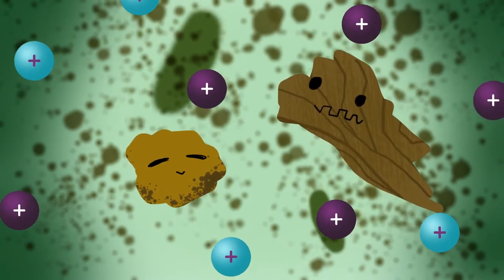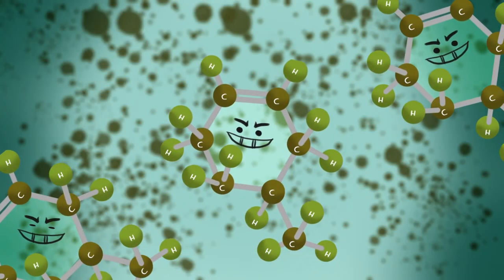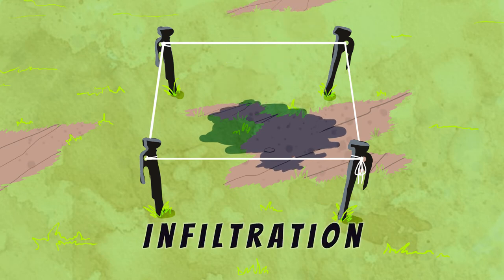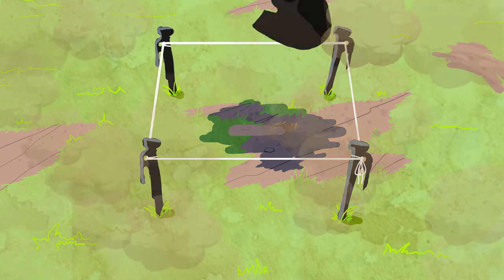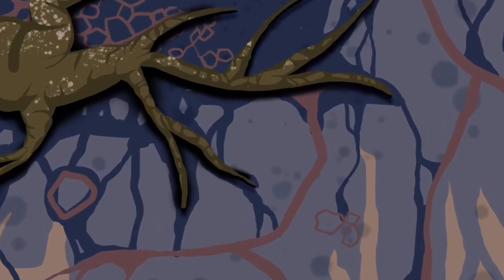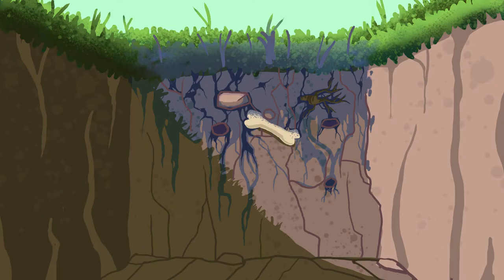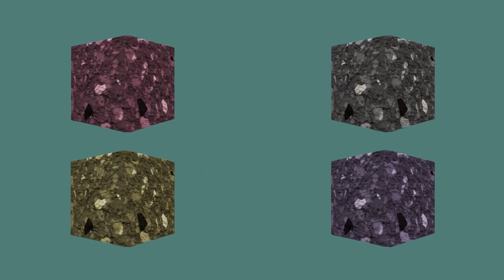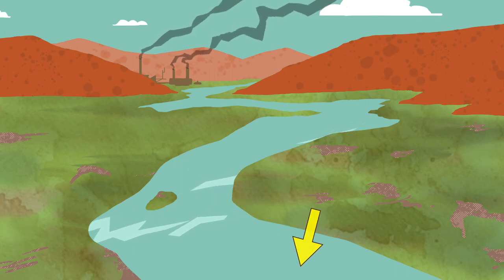Soil Infiltration: Soil porosity testing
Contaminants can infiltrate natural soils in complex ways. Scientists use a careful and detailed sampling system to test water and soil. This accounts for the various ways toxins hold onto clay and organic matter found in muddy waters.